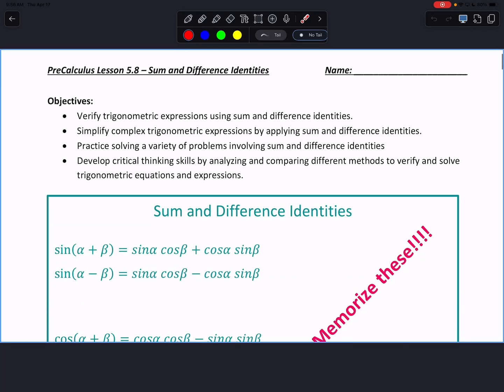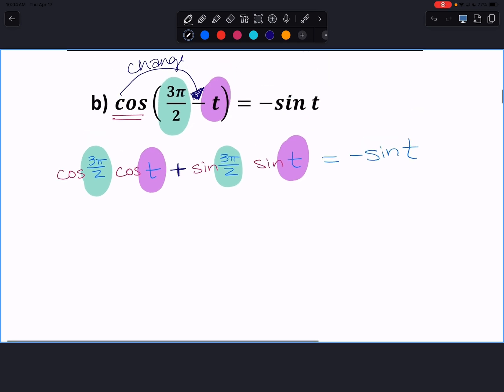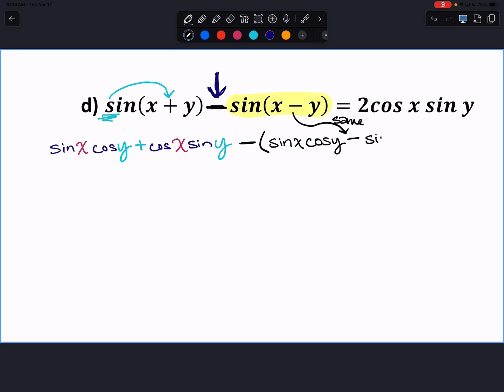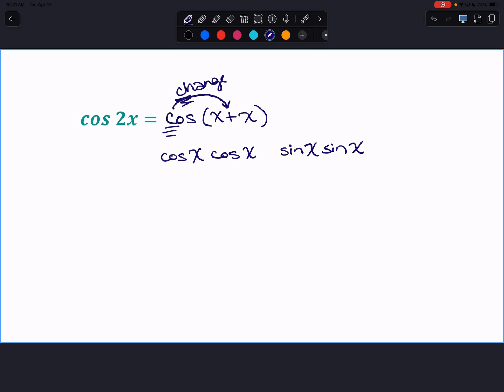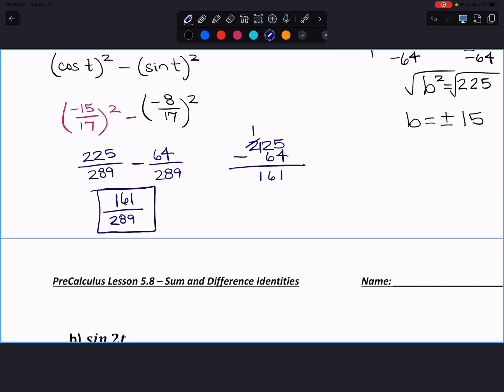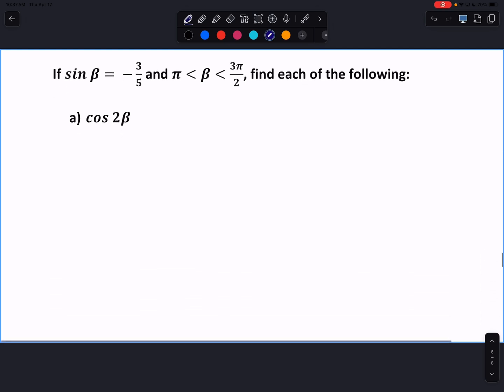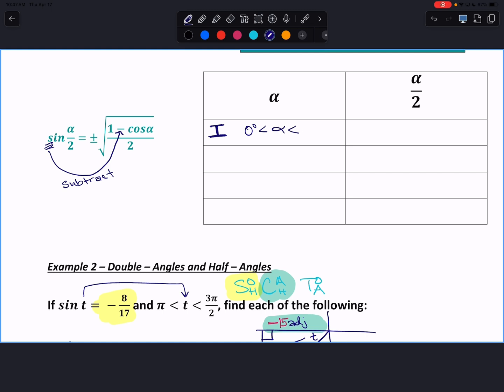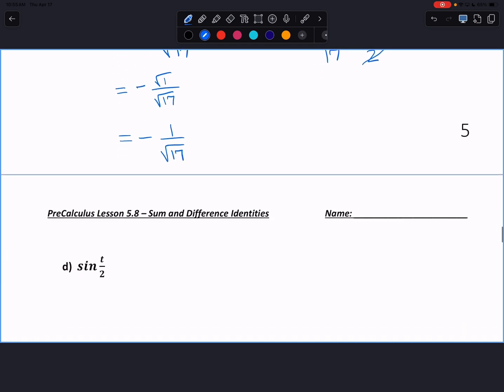Lesson 5.8 part 1 Sum & Difference Identities and Double Angle Formula